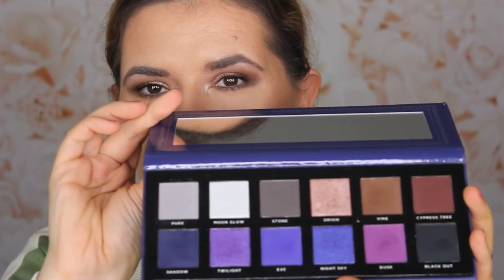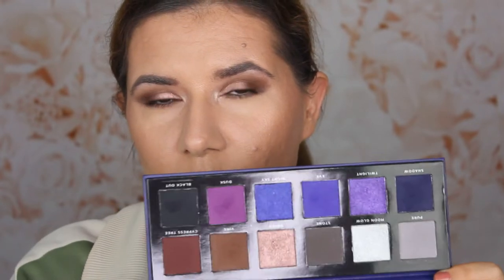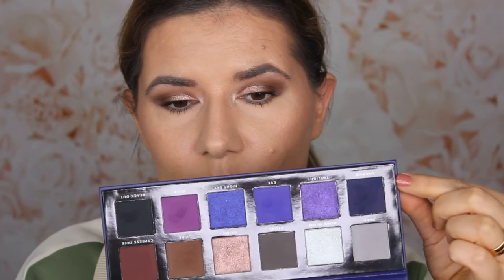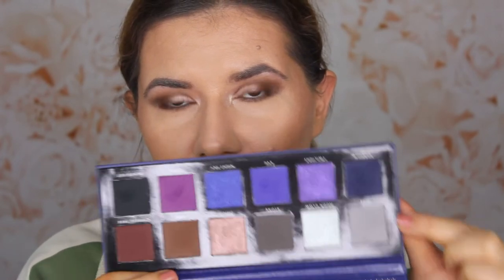Paradise Fallen Eyeshadow Palette 2 makeup looks - Day and Night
Paradise Fallen Eyeshadow Palette 2 makeup looks
day makeup look and night makeup look

Svenska/Swedish